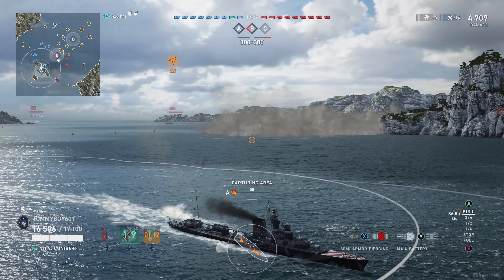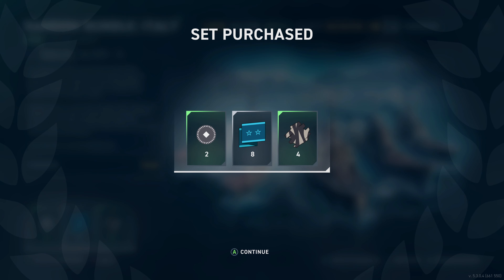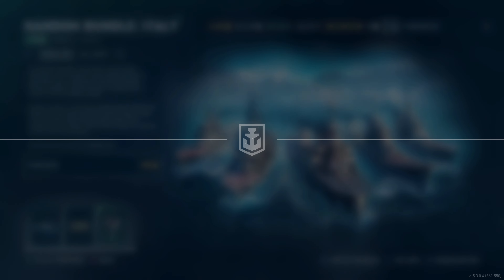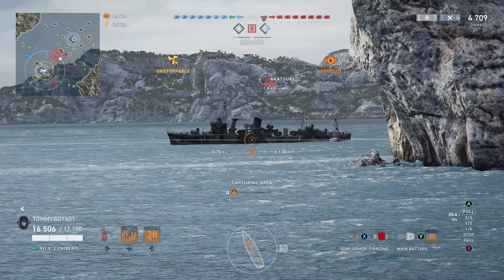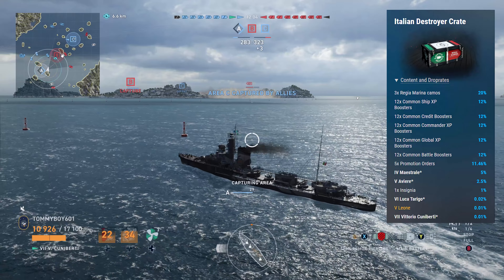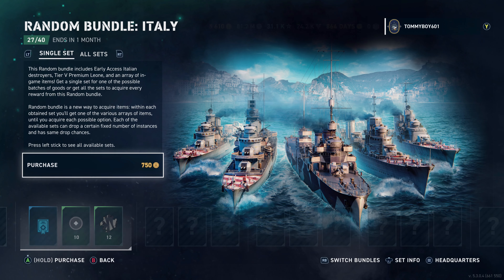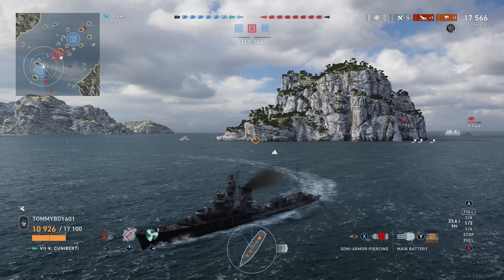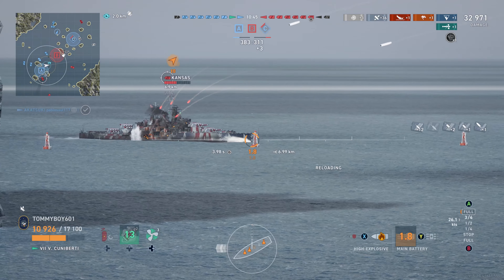How Random Bundles Work In World of Warships Legends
Today we are taking a look at Random Bundles in world of warships legends.